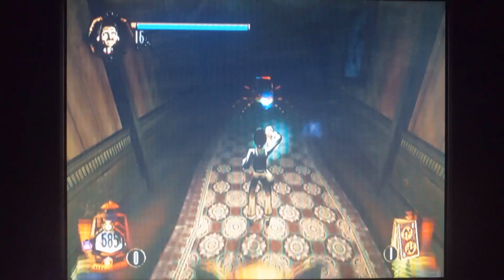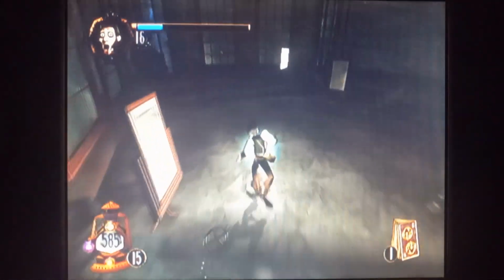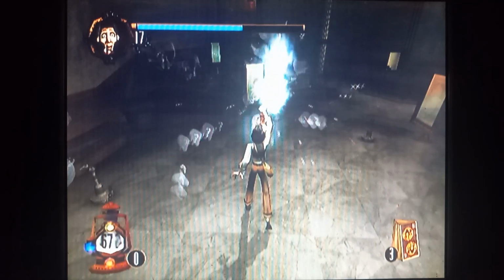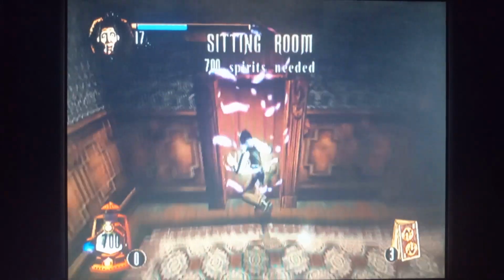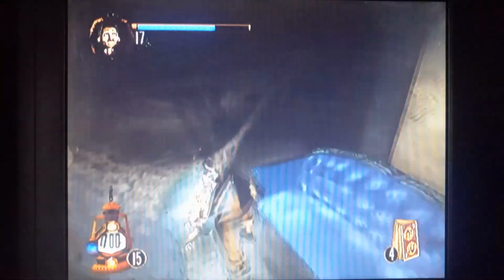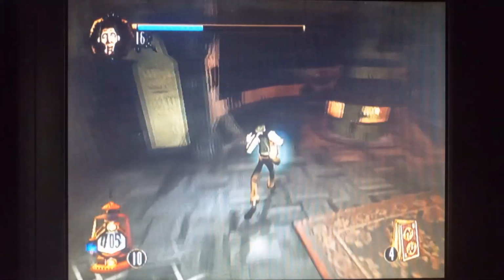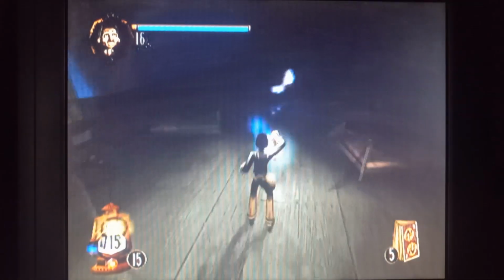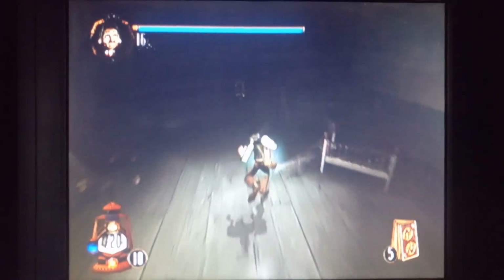Let's Play Haunted Mansion Part 6: The shinning sun, Sitting Knights, and chase in the children room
After forming the Death Certificate, we head to the sun room to get the next Soul Gem. But first we must mess around with a few Mirrors to reflect Lights to light up the room. Later on we'll be dealing with a lot of trouble, especially involving a chase. Will Zeke be able to Endure all that? Or is he in for a rough time? Let's find out.